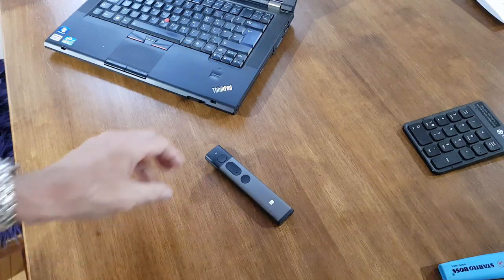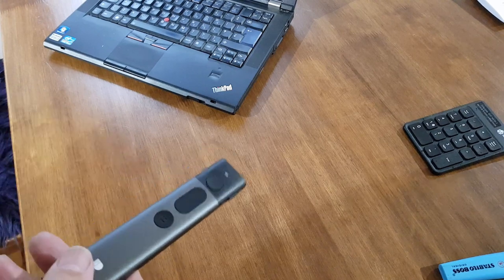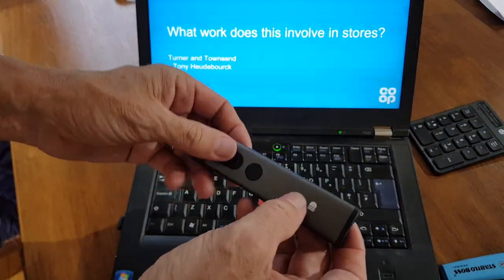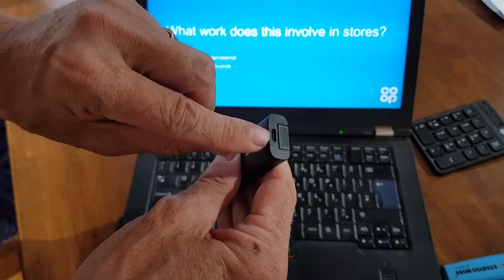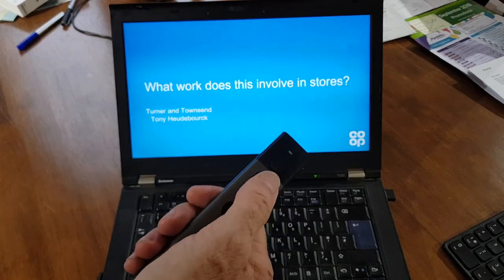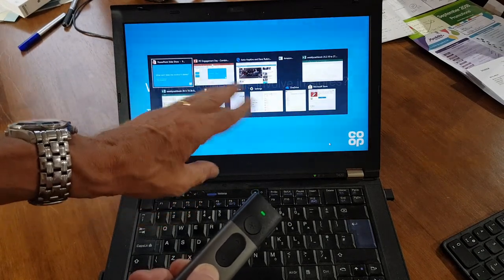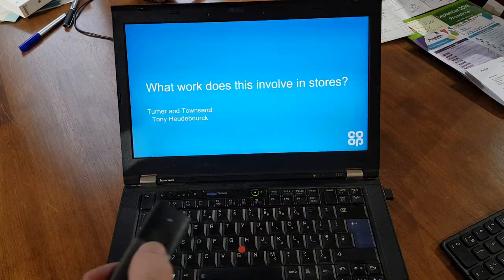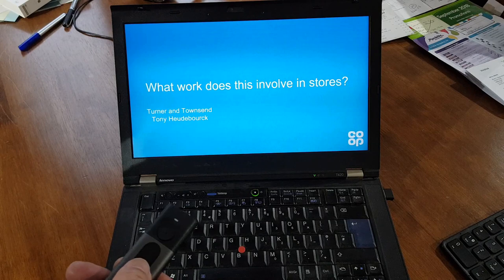Doosl Green Laser Presenter Pointer Review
⭐⭐ This Rechargeable Multifunction Presentation Pointer is a great pointer.  Green laser outperforms any red one i've used.
Easily stowed USB connecter, metal body, premium feel with all the usual features.  Best of all, rechargeable from the PC so no need to panic about spare batteries before the presentation :-)

⏰ Video Duration: 00:03:41